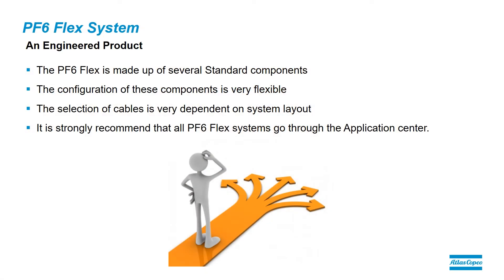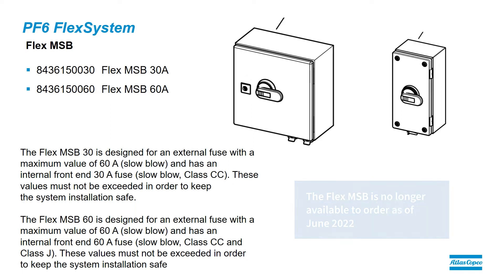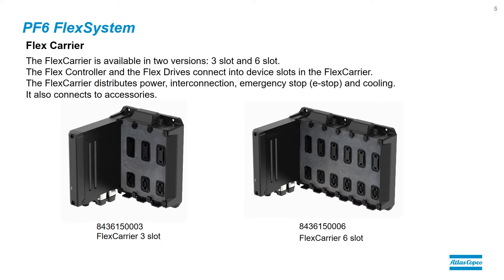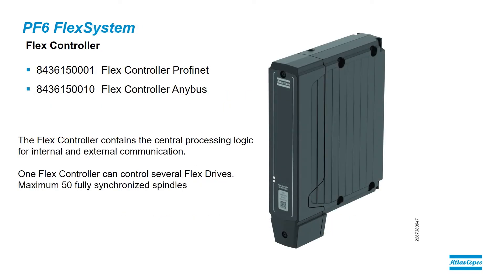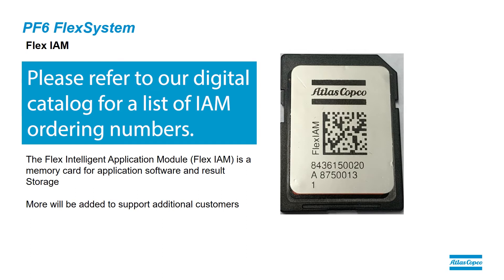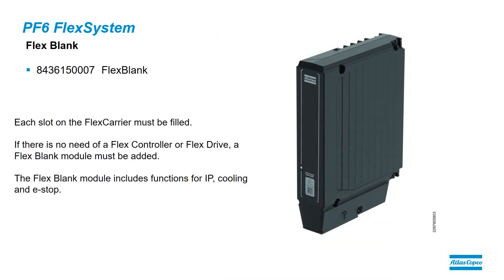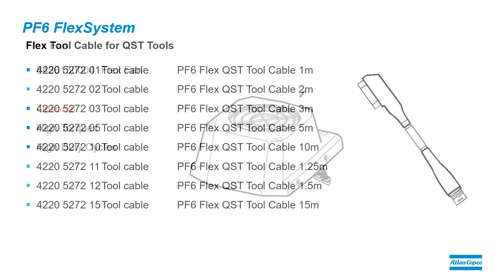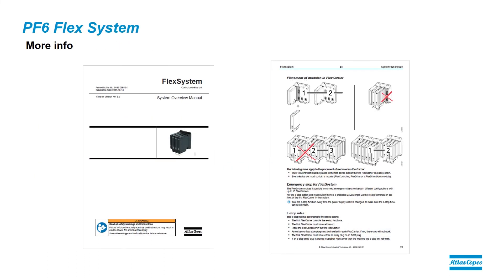PF6 FlexSystems hardware overview | Atlas Copco Industrial Tools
Introducing the Atlas Copco PF6 FlexSystems. This series of videos is presented by Atlas Copco Fixtured Tool Product Specialist, Andy. In this video, viewers get a PF6 FlexSystems hardware overview.

The PF6 FlexSystems is a flexible, space-saving and efficient tool control system. It’s designed with tool fastening operations in mind. Watch now as Andy gives viewers an overview of the hardware that make up the PF6 FlexSystem. In this video, viewers will gain a full understanding of the hardware that goes into the buildup of the PF6 FlexSystem. Tune in now.

Discover more

PF6 FlexSystems | Atlas Copco Industrial Tools & Solutions
Flexible, compact controller system designed for fixtured applications